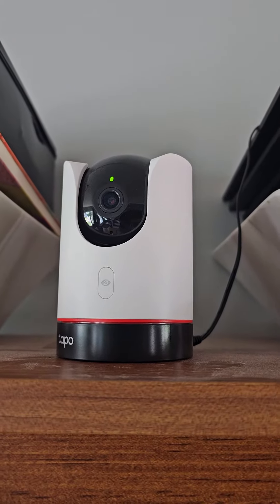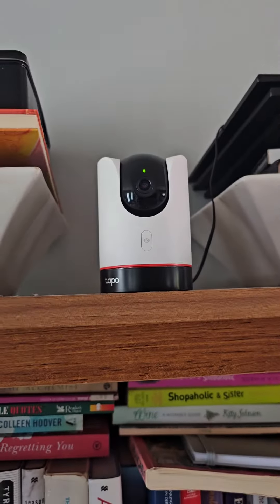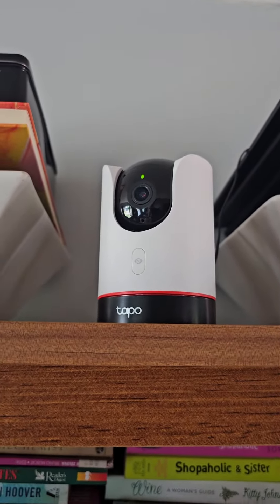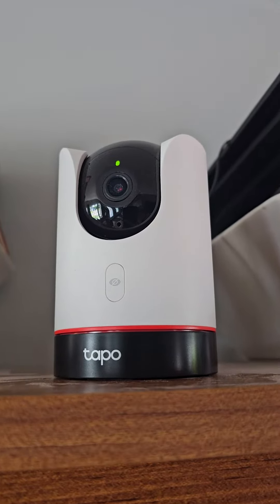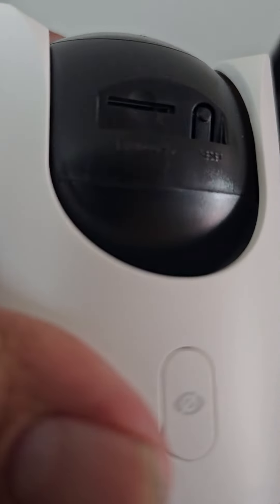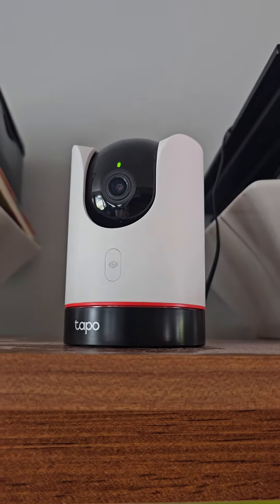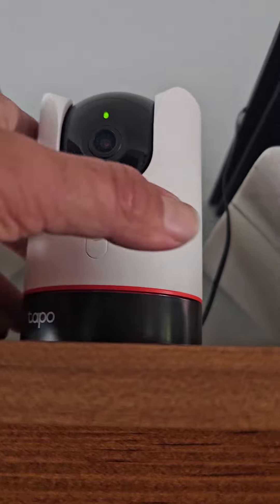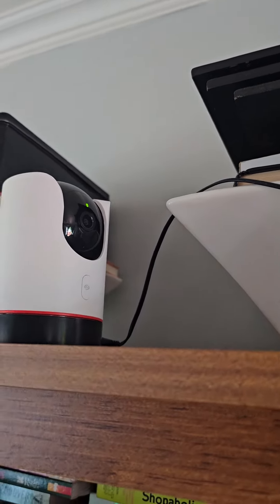TP link TAPO c225 super easy to install and so many good features! we love ours!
This is one of my favorite smart indoor cams for my home!
It has motion detection and sound detection and also two way voice and day and night vision . amazing 2k video quality and my favorite part? it was EASY to install and super SIMPLE to use.

and I can RECORD everything with a memory SD card or with TAPO CARE cloud storage.

Definitely recommended for people like me who have pets at home and also works great as a BABY CAMERA for parents!

it has sound detection for BABY CRYING and also BROKEN GLASS notification and few more.

I appreciate your feedback.

Thanks for supporting my small business again.